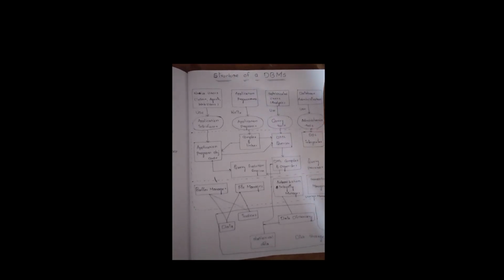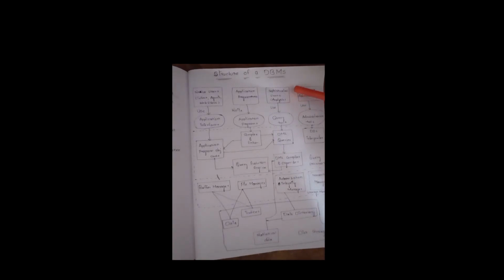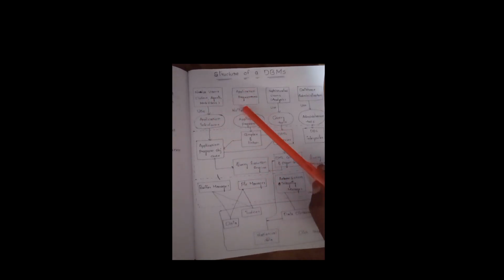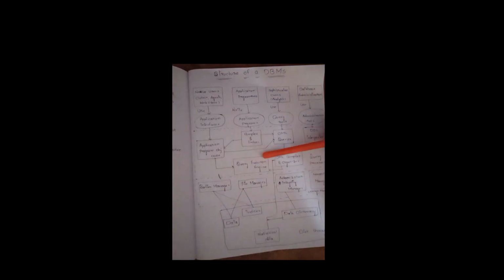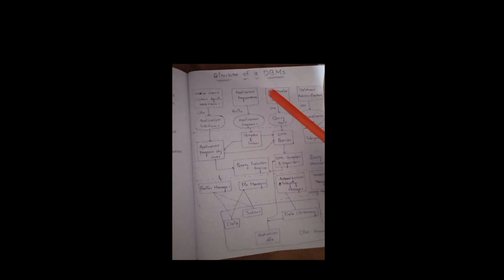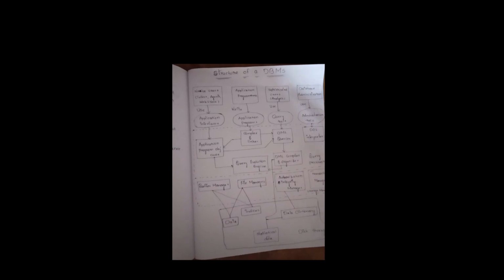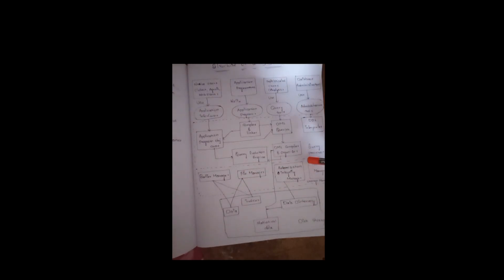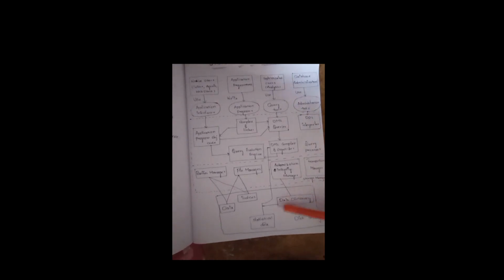Structure of DBMS | Architecture of DBMS | Storage memory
Structure of DBMS | Architecture of DBMS | Storage memory | DBMS